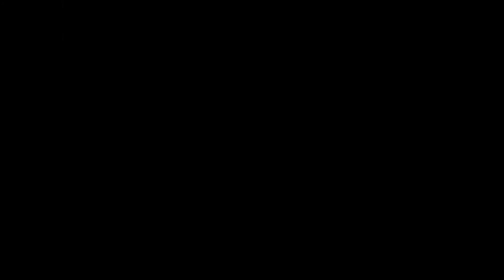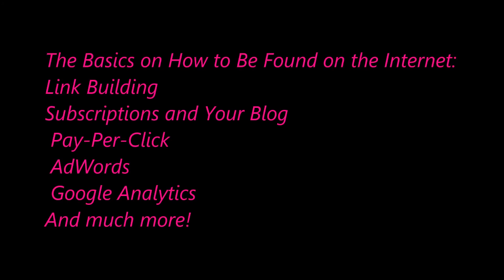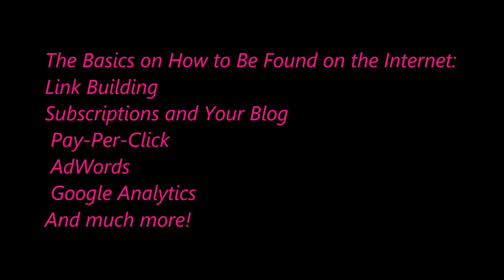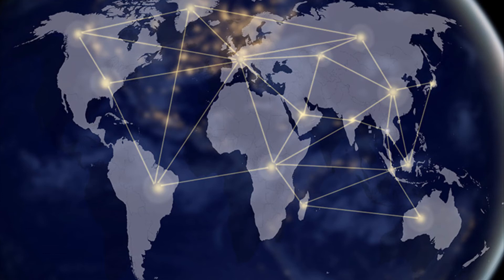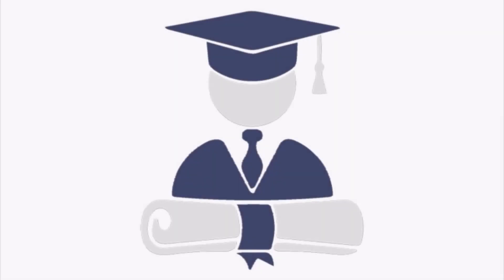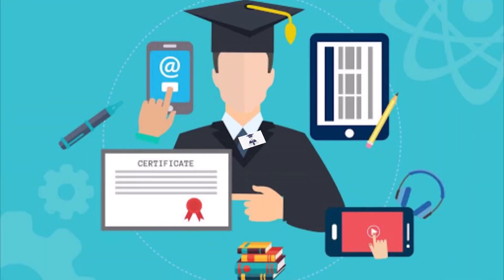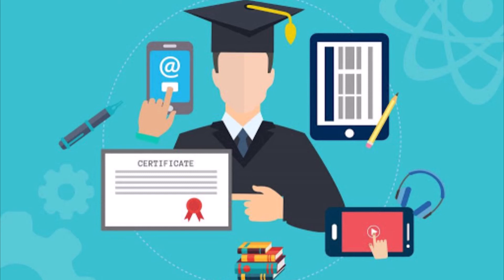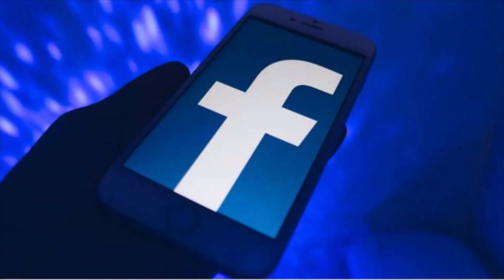Digital Marketing Certification Course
Link is in the Description below!

Digital marketing is an umbrella term that is used for those marketing activities that can be performed using the Internet. This includes blogging, pay-per-click ads, link building, subscriptions, Groupon, press releases, social media engagement and all other inbound (and even some outbound) strategies designed to bring people to your website or acknowledge your brand. Social media marketing is just one aspect of digital marketing; however, it is one of the most important aspects.
Markie Williams Online Certification Courses gives you a tutorial on ExpertRating digital marketing course. In this rapidly growing digital marketing landscape,  learn digital marketing & start your business growth. It is time for all the marketers to jump into digital marketing! Here you will learn Blogging & SEO. How to keep visitor on your site longer. Introduction to other Social Media sites. Digital marketing training in this certification course will teach you how to reach and engage with potential clients and by using this digital marketing certificate online course you will actually start bringing them in! The digital marketing courses online will save you tons of money and time since you can do it on your own free time and don't have to worry about commuting to a classroom. The digital marketing course is also for beginners who are just starting out.Digital marketing with ExpertRating has changed the way people do business. It has tremendously expanded the reach of marketing efforts and added a personal touch to business. It has emerged as a major B2C and B2B marketing channel because there are millions of people out there on various online platforms. The online digital marketing course will show you the right steps to take your brand, product or service one step ahead and reap the benefits of digital marketing.